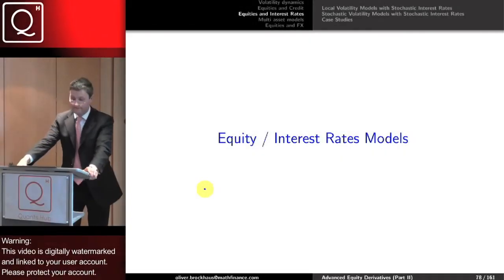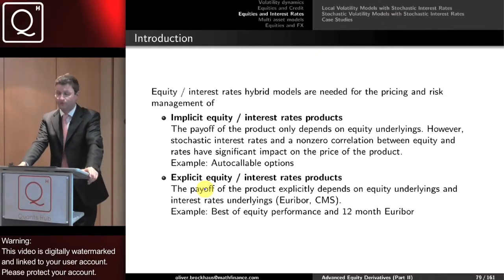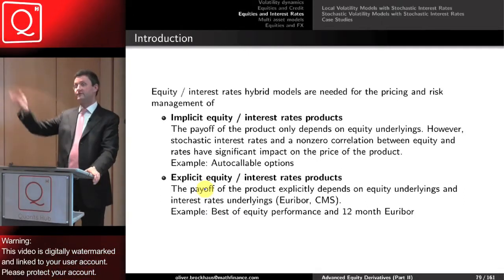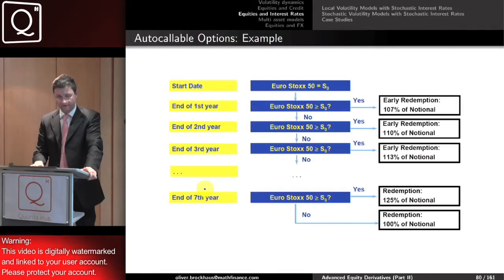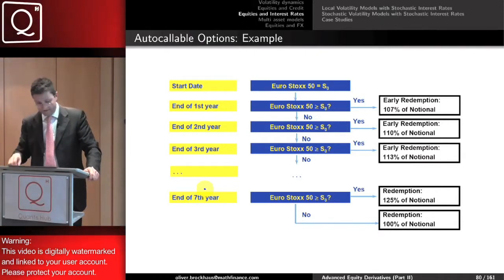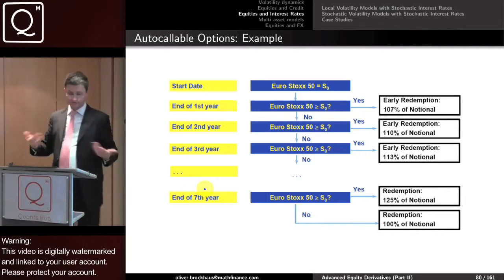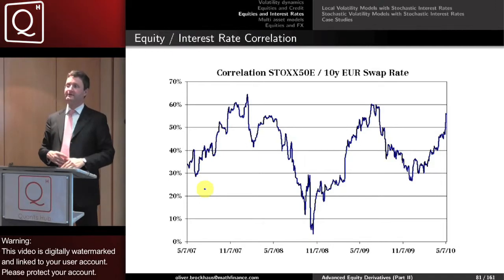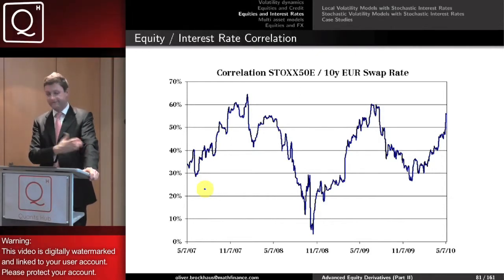Advanced Equity Derivatives (Part 2) - Session Sample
Presenter Oliver Brockhaus discusses Equity / Interest Rate Models.